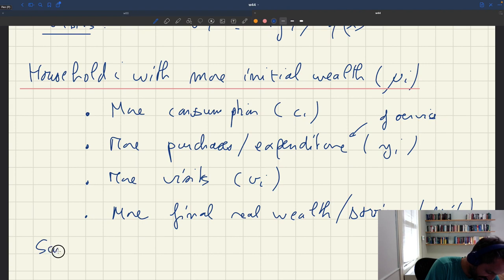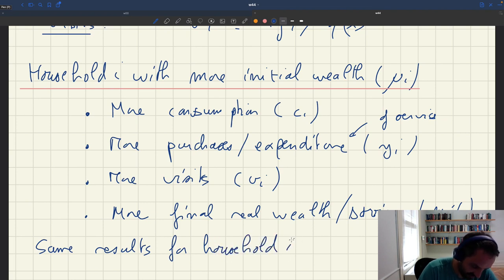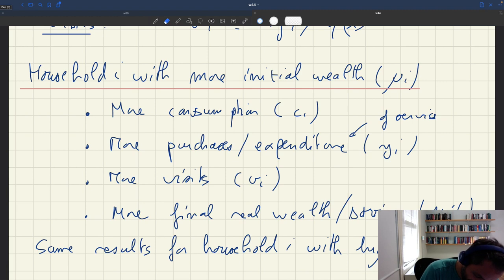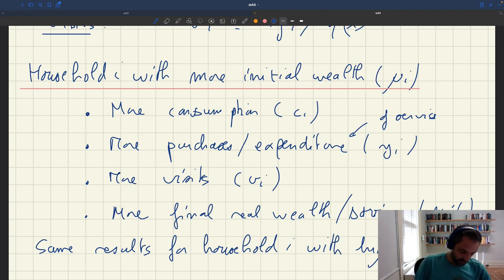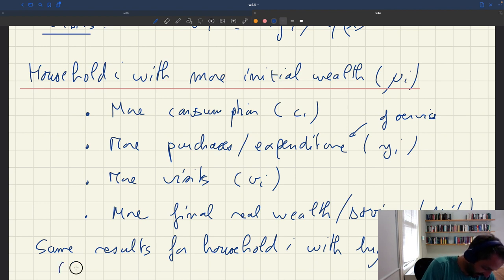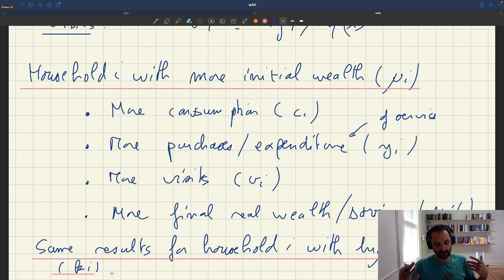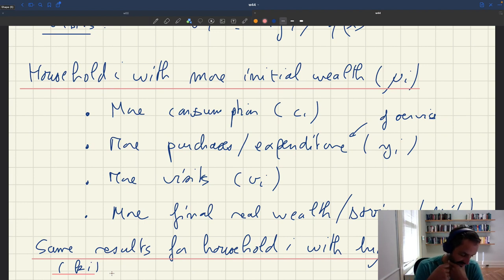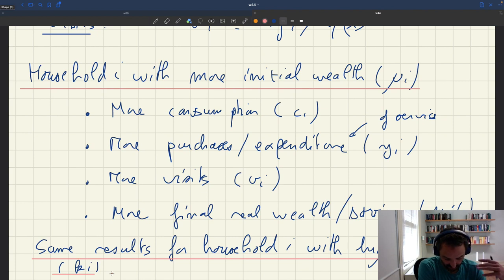w45. Unequal Consumption and Savings in the Heterogeneous-Agent Model